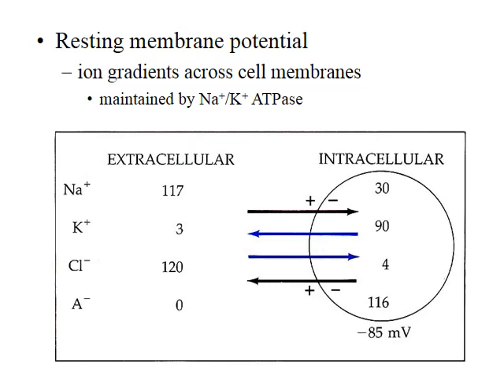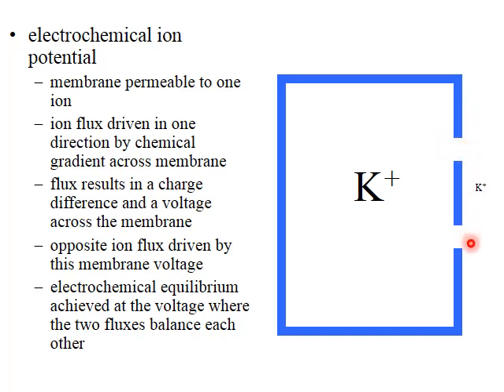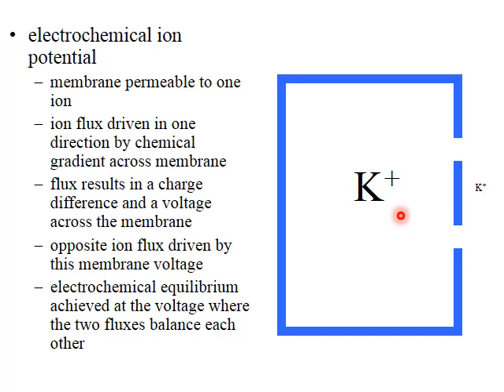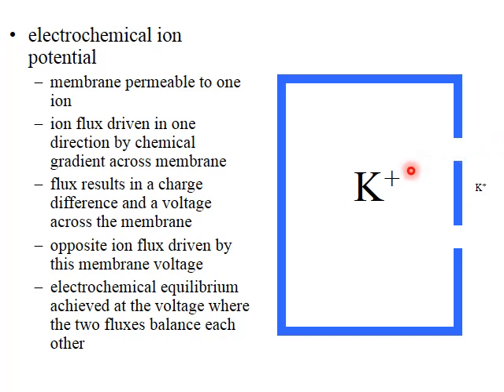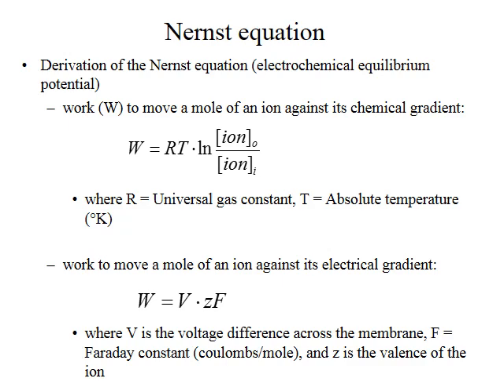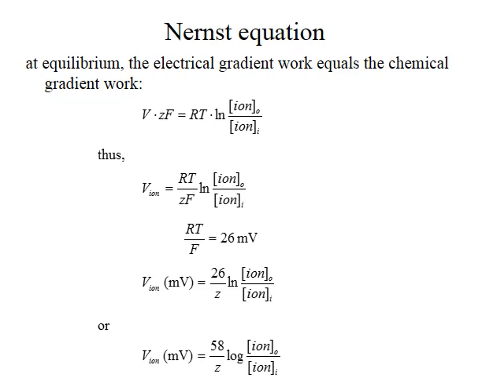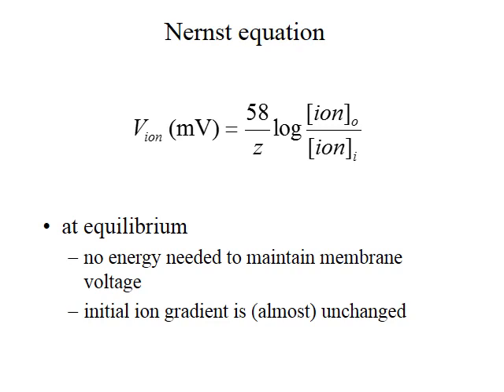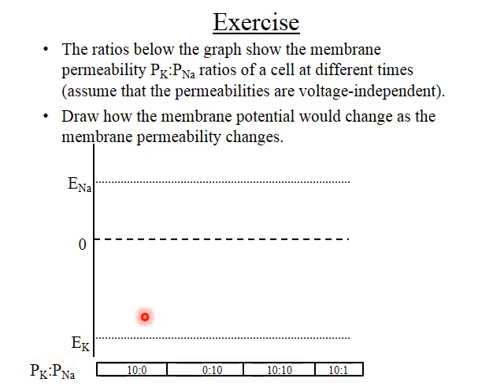Video 1 2 Resting Membrane Potential and Action Potential PART 2